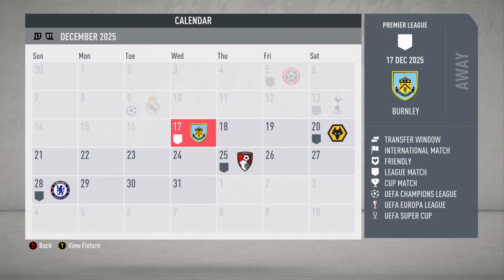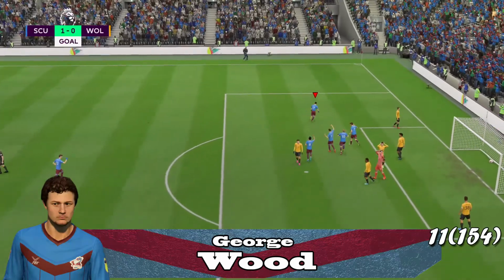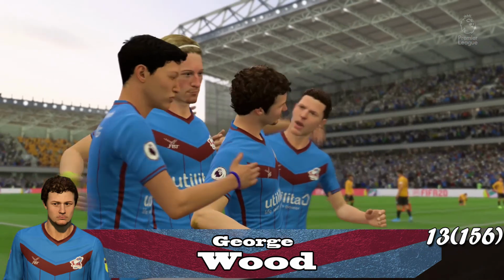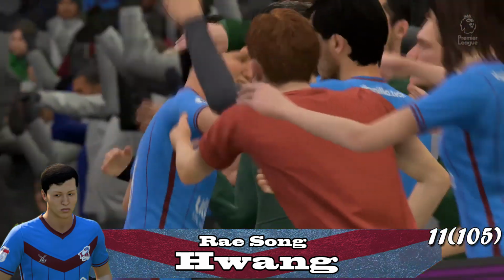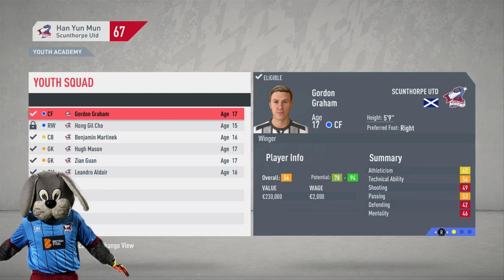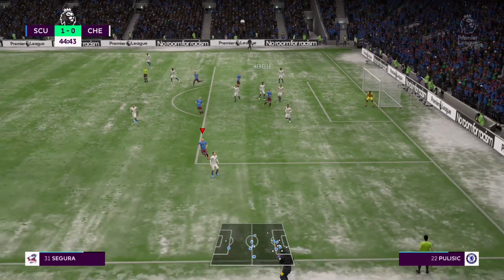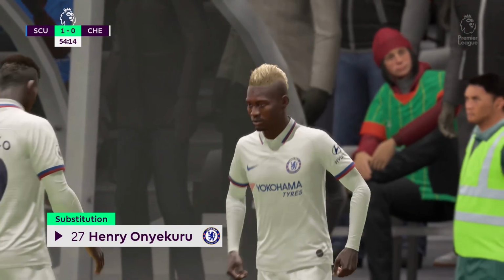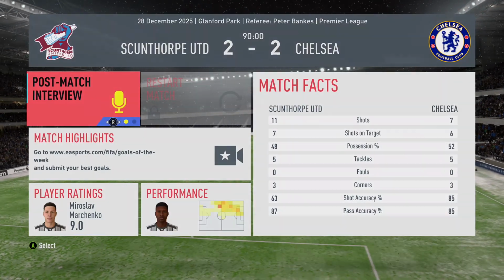FIFA 20 Career Mode - Youth Edition - Scunthorpe United - Episode 154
FIFA 20 Career Mode youth edition is a Road to Glory style career mode! We build our squad with youth academy players in hopes to rebuild Scunthorpe United in hopes to bring them to the Champions League Final!! Fifa 20 Career Mode youth edition. We build our squad with youth academy players in hopes to rebuild Scunthorpe United in hopes to bring them to the Champions League Final!!